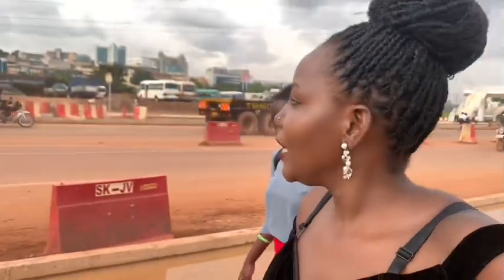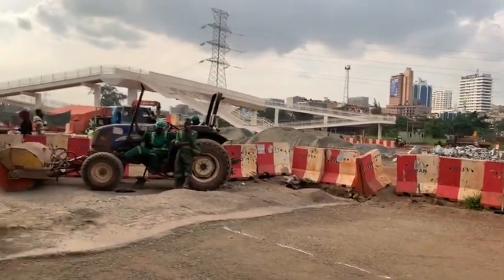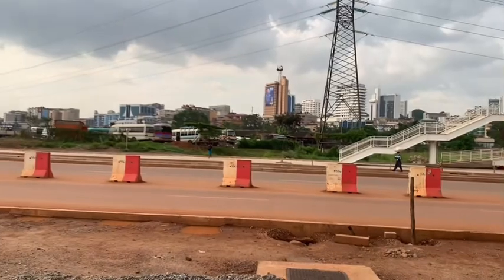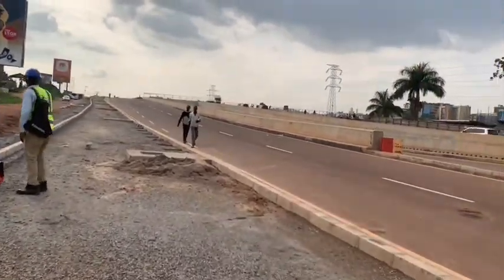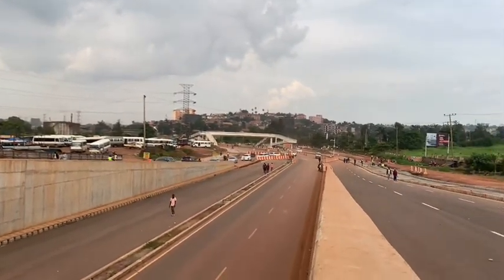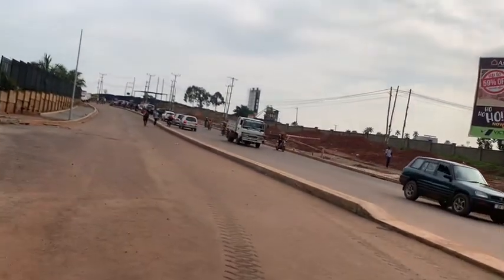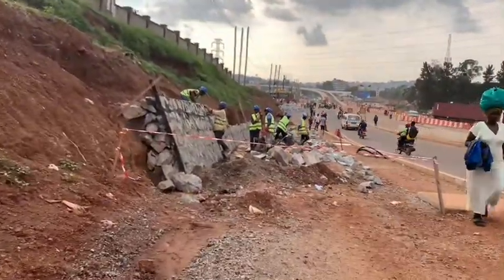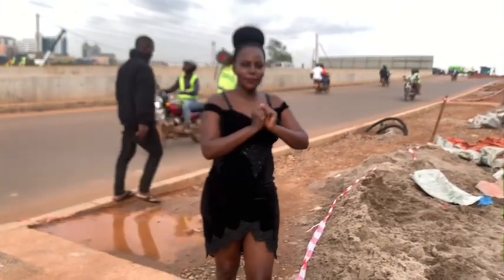WOW! FROM CHAOS TO BEAUTY: THE INSPIRING KAMPALA FLYOVER PROJECT